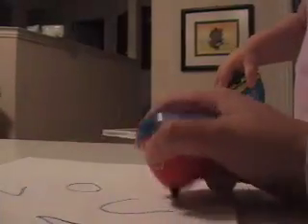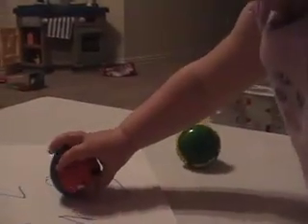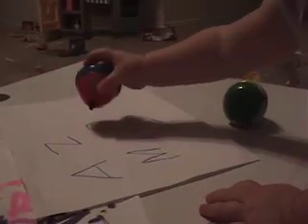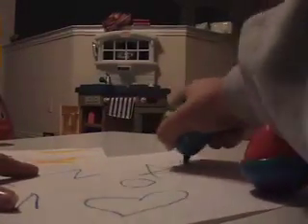Harvard???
ABCs, shapes, and numbers